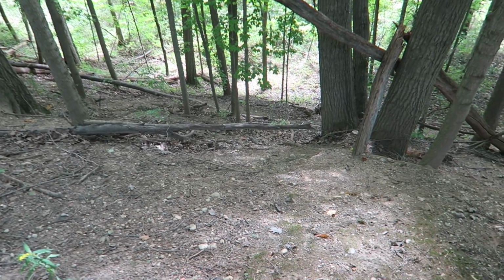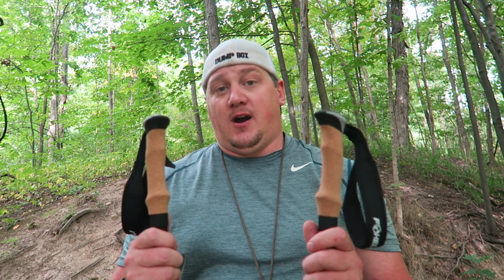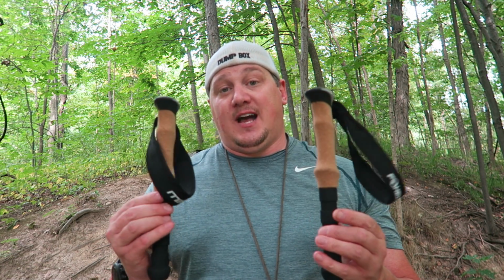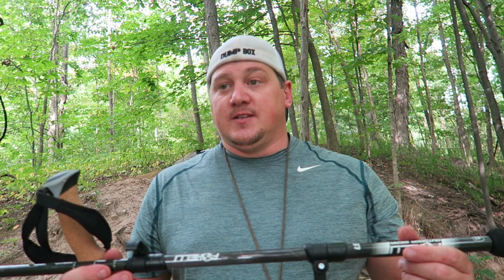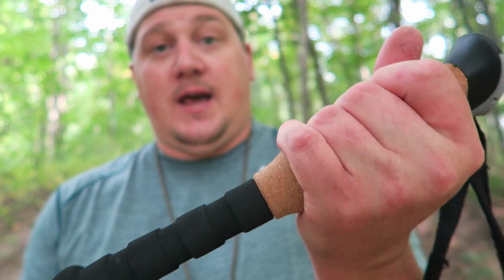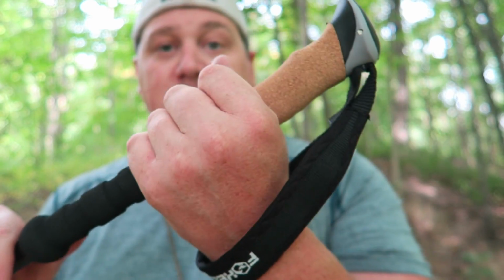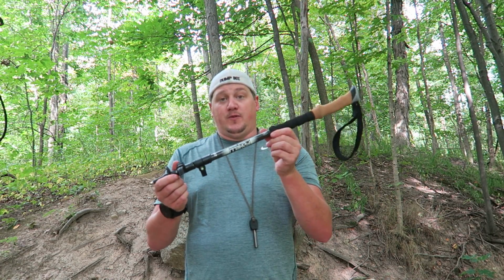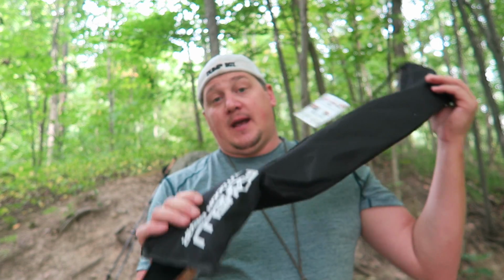Foxelli's Very Affordable Carbon Fiber Trekking Poles